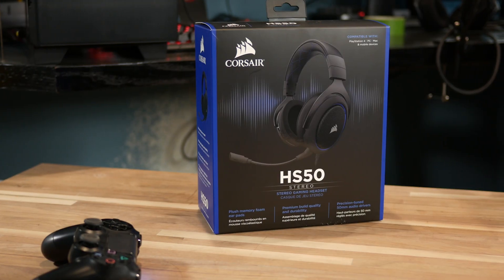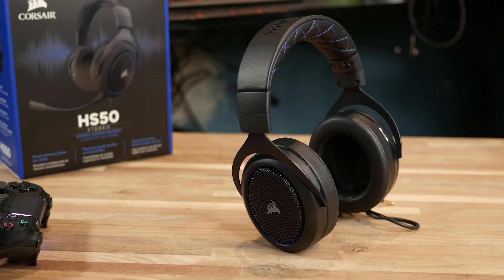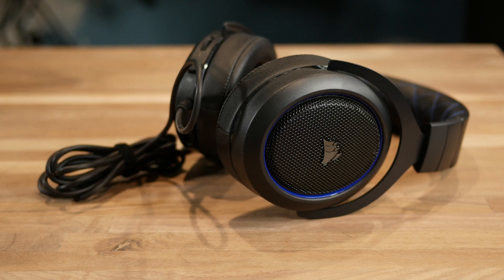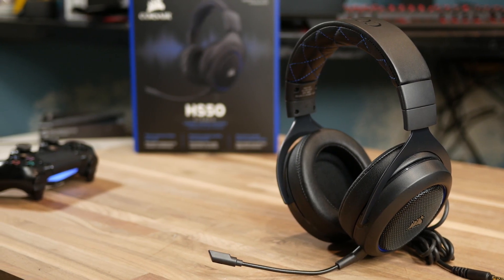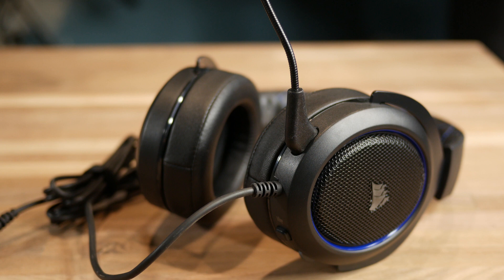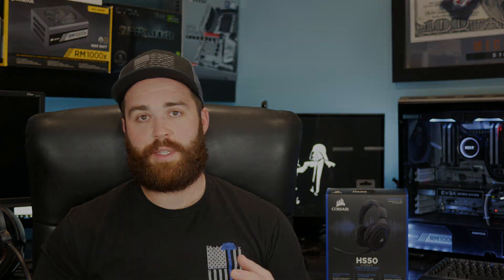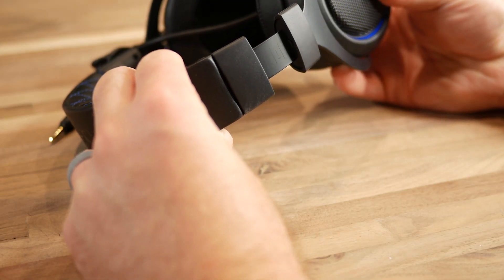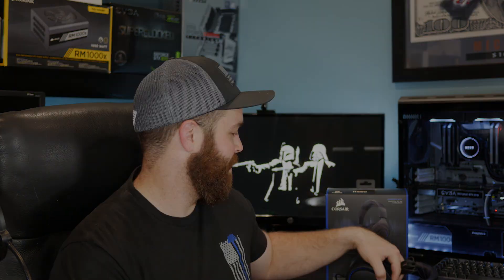Corsair HS50 Headset - Review and First Look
Today we are looking at the new Corsair HS50 Headset.  Please do me a huge favor and leave me a thumbs up or thumbs down on your way out and feel free to subscribe if you'd like to see more content on my channel in the future!

US
HS50 Carbon
HS50 Blue
HS50 Green

CA
HS50 Carbon
HS50 Blue
HS50 Green

UK
HS50 Carbon
HS50 Blue
HS50 Green

Ethics Statement: I am a member of the Amazon Associates Program.